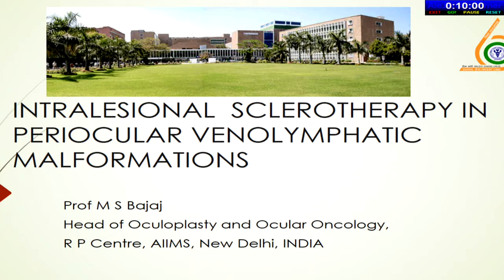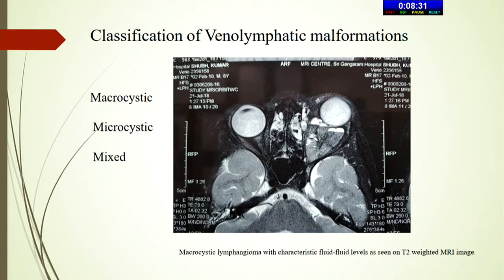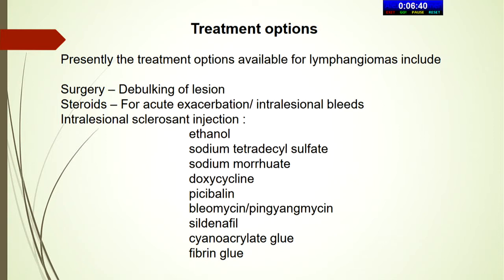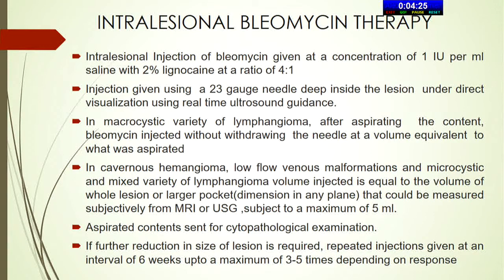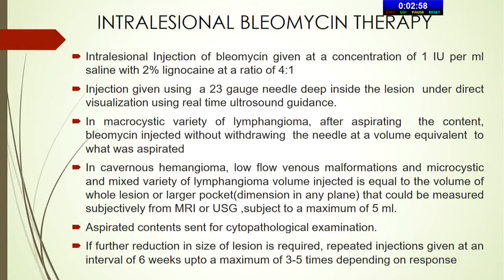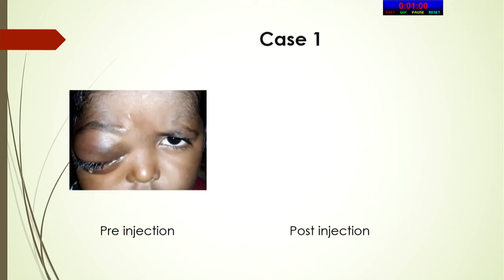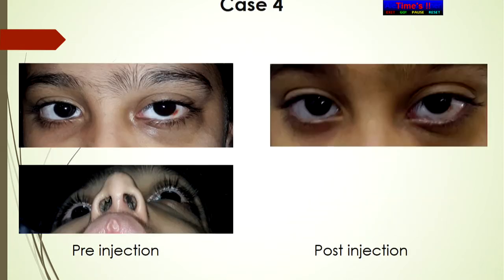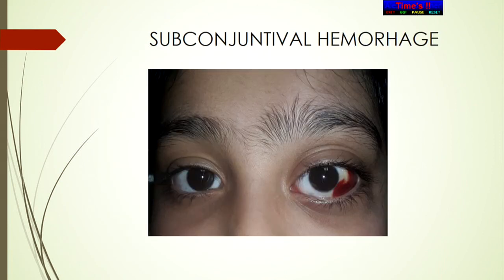AIOC2020 IC387 T2 Prof Mandeep Singh Bajaj Sclerotherapy in Periocular No: Low Flow Vascular Malfoma